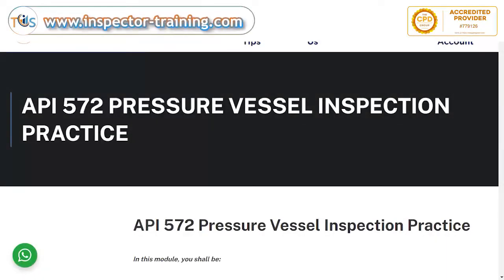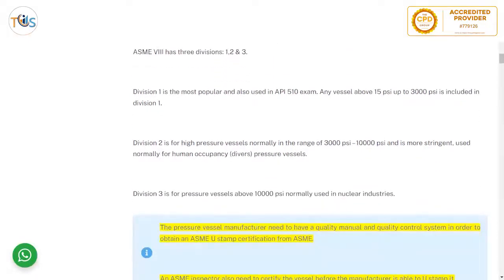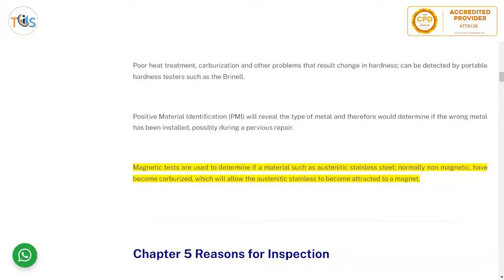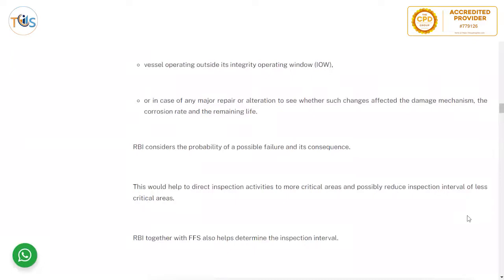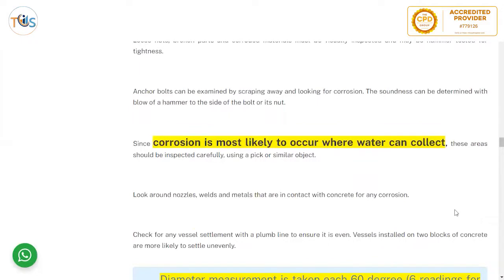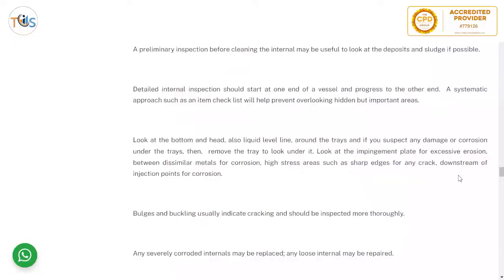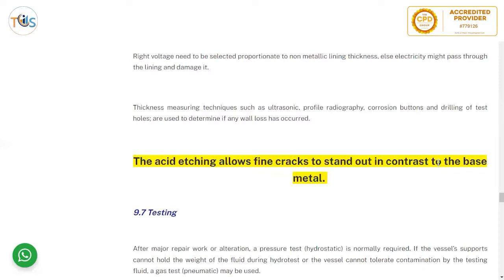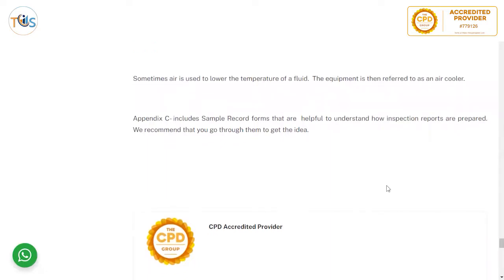API 572 Pressure Vessel Inspection Practice